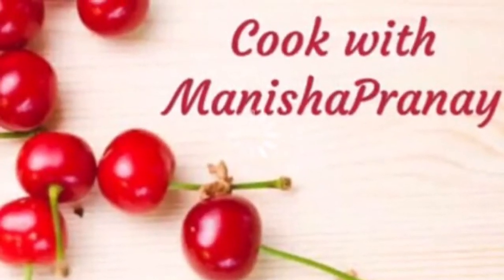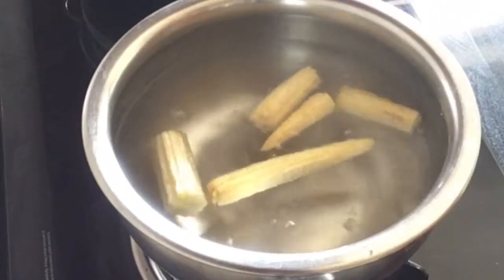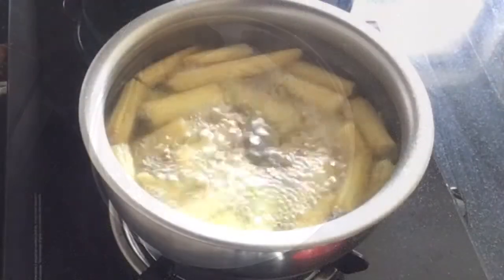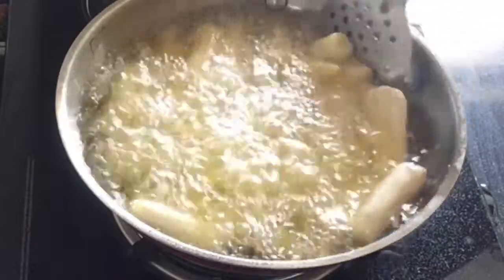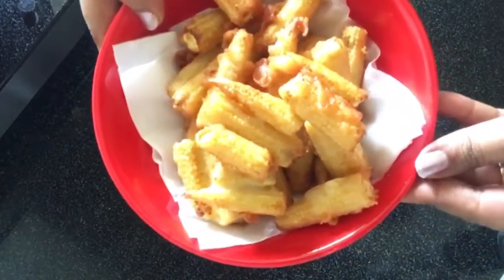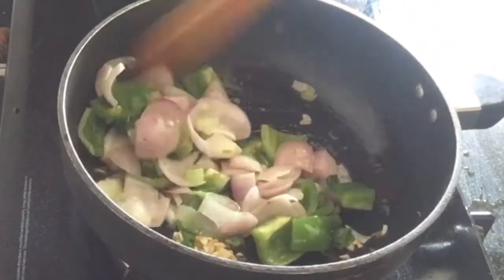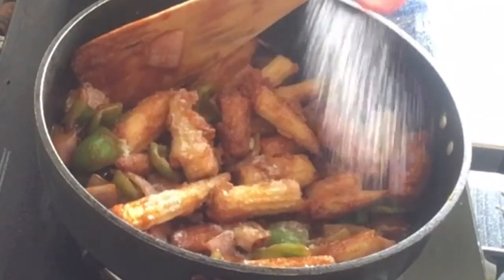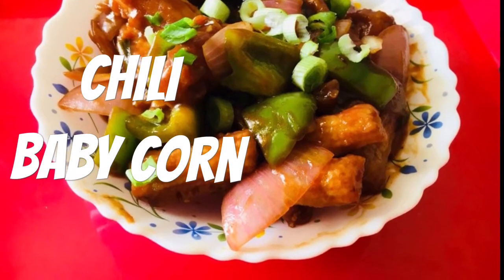Sweet and sour Chilli Baby corn recipe | Perfect appetizer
Chilli Baby Corn Recipe is a classic and an all time favourite Indian Chinese Recipe.Its a very simple and easy recipe to make crispy and delicious Restaurant style baby corn chilli at home...

Ingredients :
200 gm Baby Corn (cut into 1 inch Pieces)
2 Medium Size Onion (cut into dice shape)
1 Medium Size Capsicum (cut into dice shape)
1/2 Cup Spring Onion Finely Chopped
2 tbsp Refined Flour
3 tbsp Cornflour
2 tbsp Oil
4 - 5 Green Chilli
12 - 15 Garlic Cloves Finely Chopped
1 inch Ginger Finely Chopped
2 tsp Chilli Sauce
2 tsp Tomato Sauce
2 tsp Soya Sauce
1 and 1/2 tsp Vinegar
1/2 tsp Sugar